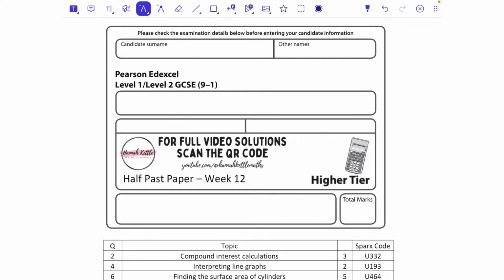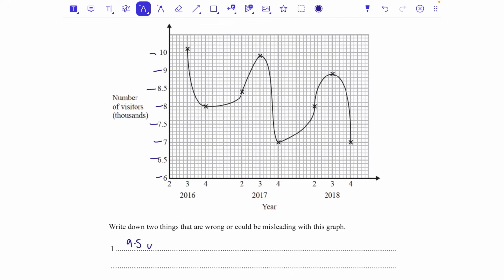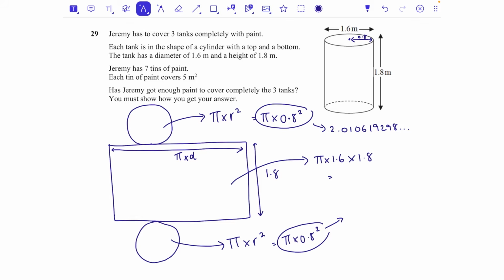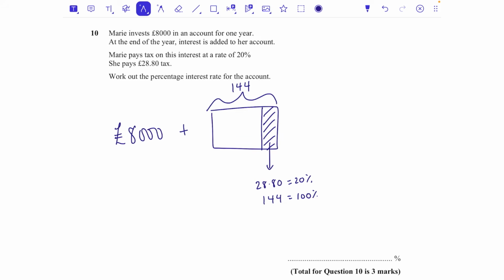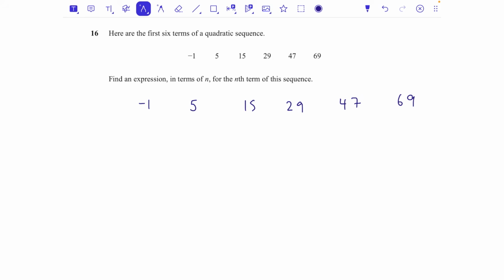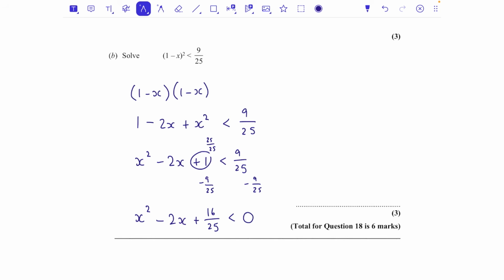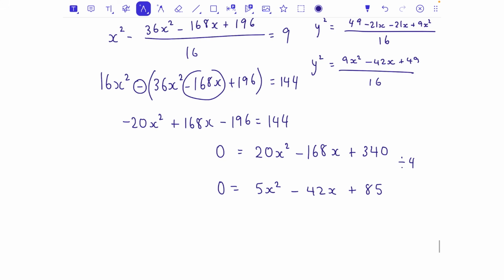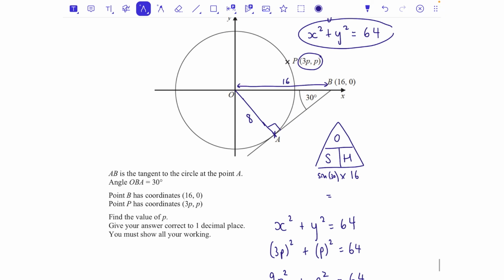Half a GCSE Maths Paper Every Week | Week 12 (Higher Edexcel Revision)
🎥 Full series
Start from Week 1 and work through one each week:

⏱️ Timestamps
Q2) Compound interest calculations
Q4) Interpreting line graphs
Q6) Finding the surface area of cylinders
Q8) Using Pythagoras' theorem in 2D / Enlargement
Q10) Percentage change
Q12) Indices of the form 1/a
Q14) The area rule
Q16) Position-to-term rules for quadratic sequences
Q18) Expanding triple brackets / Quadratic Inequalities
Q20) Solving simultaneous equations involving quadratics
Q22) Equations of circles and tangents, Finding unknown sides in right-angled triangles